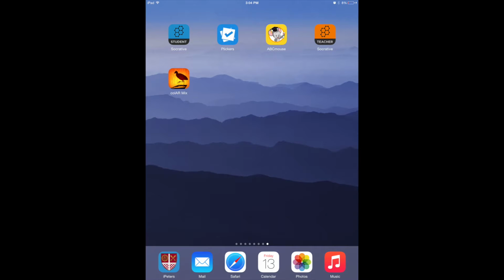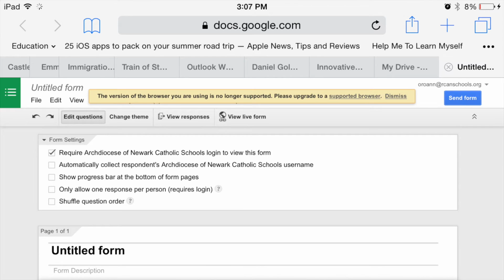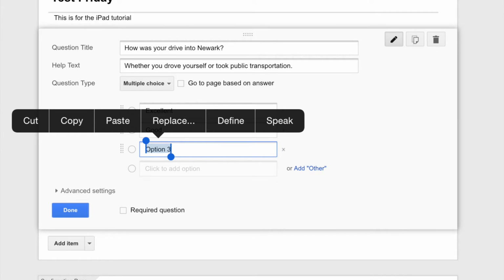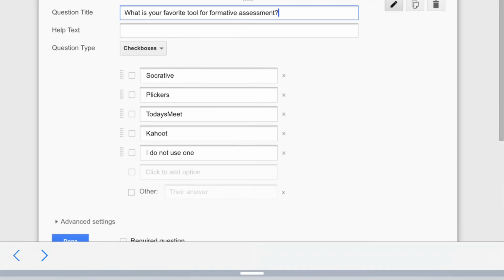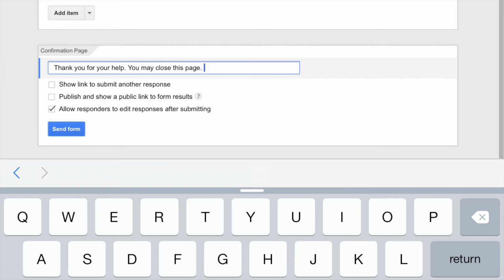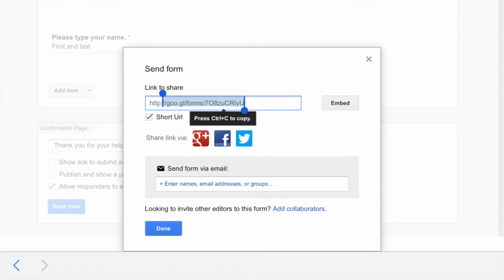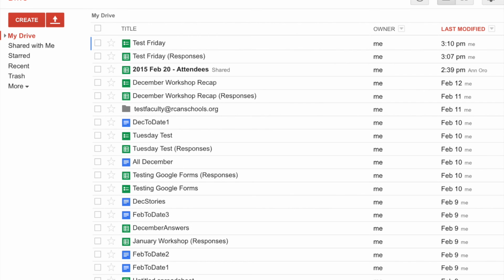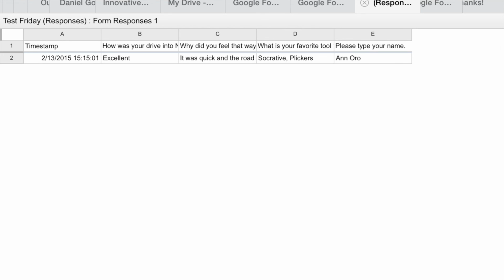Creating Google Forms on an iPad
This walks through the important ideas in case you want to create a Google Form on an iPad.